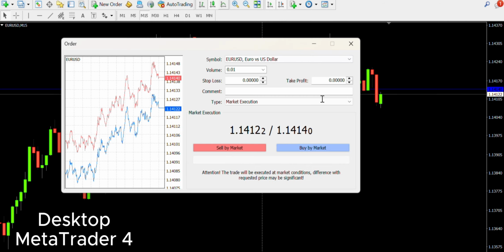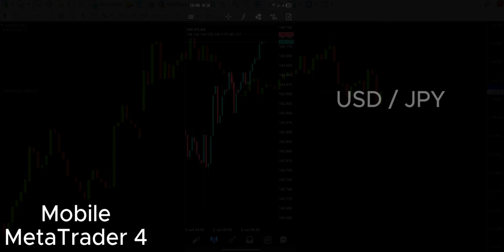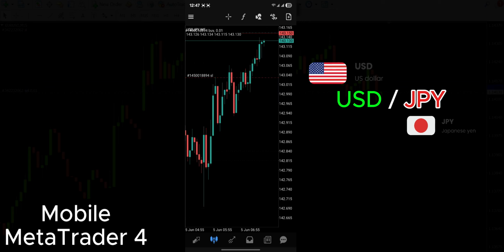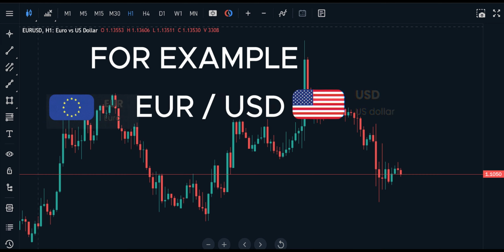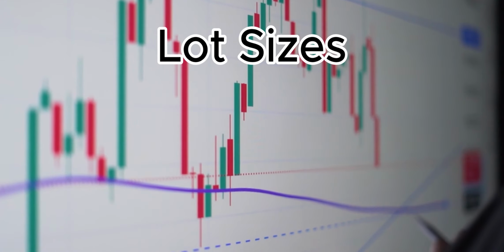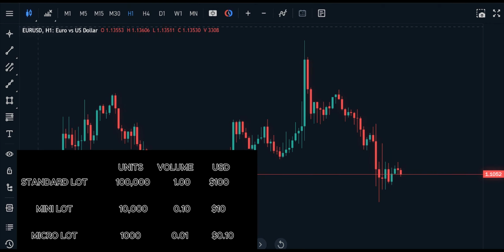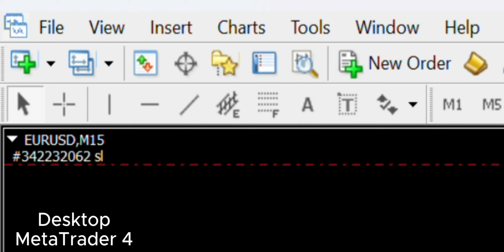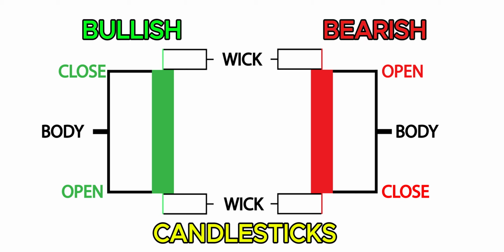What is a Lot, Pip & Candlesticks For Beginners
In this video i will explain the basics of buying and selling currency pairs and explain the leverage and pips  and how they correspond together with visual representation.

Links to software used in this vid

None of this is meant to be construed as investment advice, it's for entertainment and educational  purposes only.